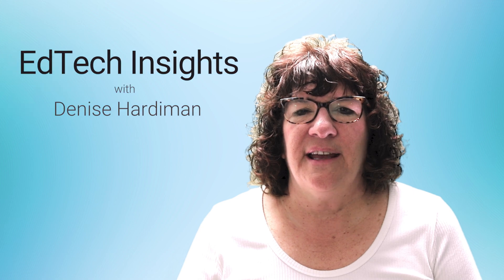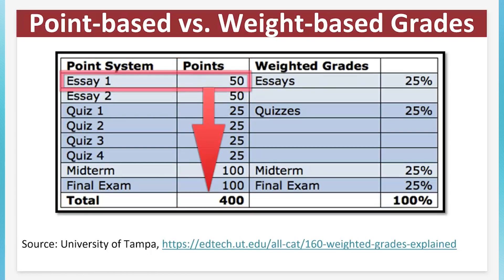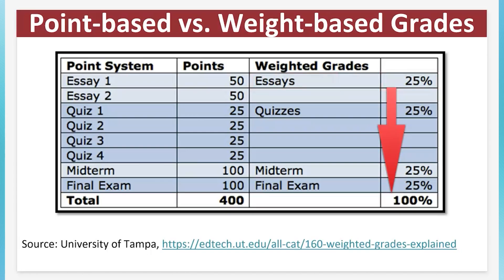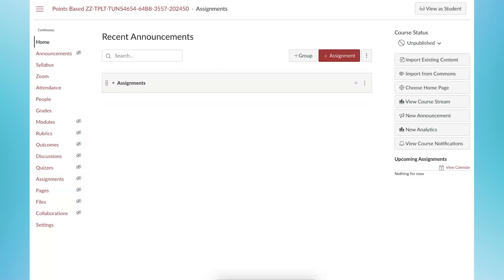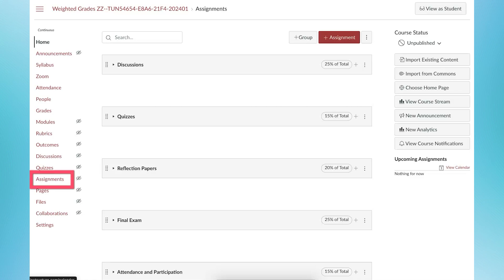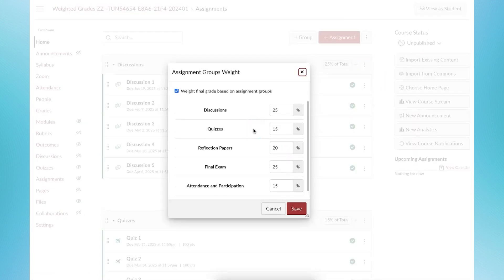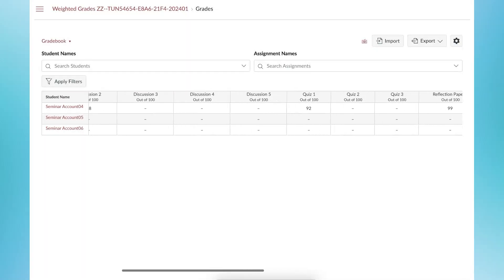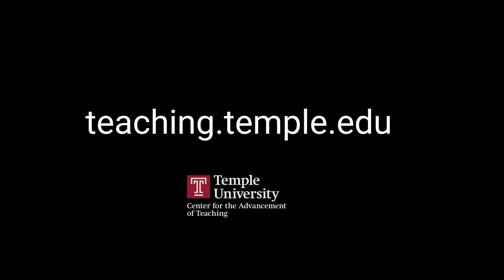Cnavas: Points or Weighted Grade System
We will discuss how to use a straight points system and how to set up a weighted system in the Canvas grading tools.